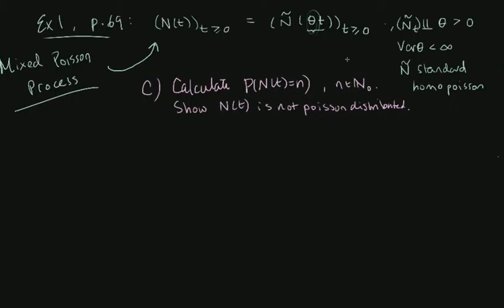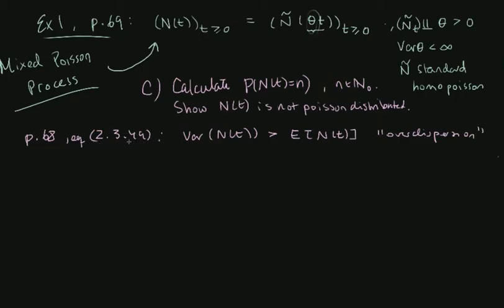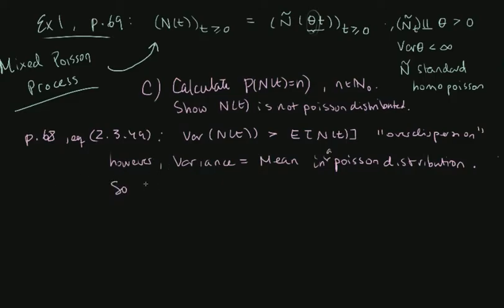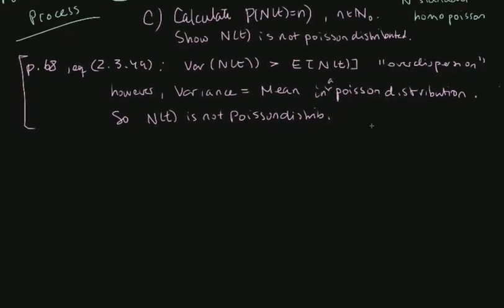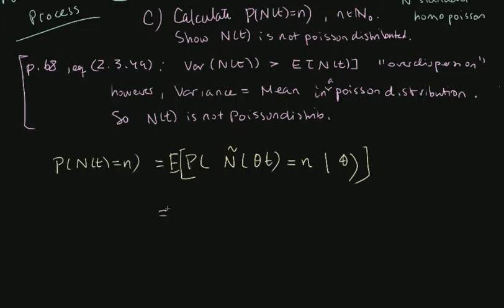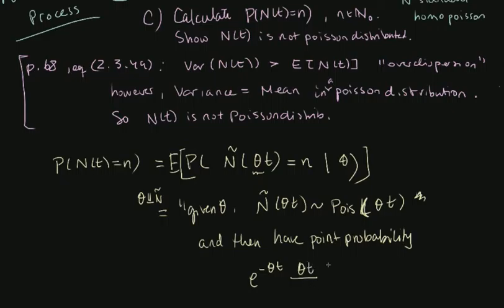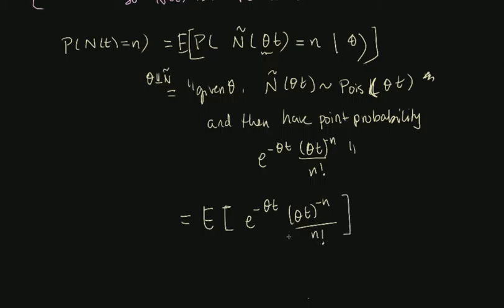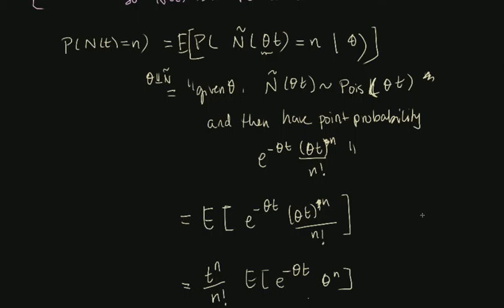Week 3: Ex1c),p69: Point probabilities of N(t) Mixed Poisson